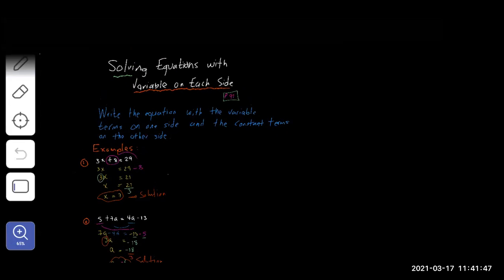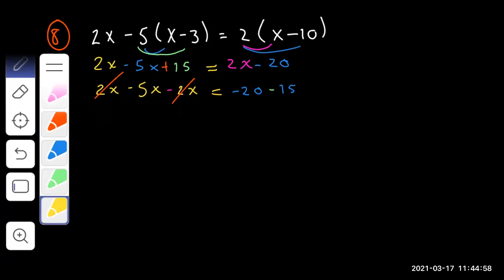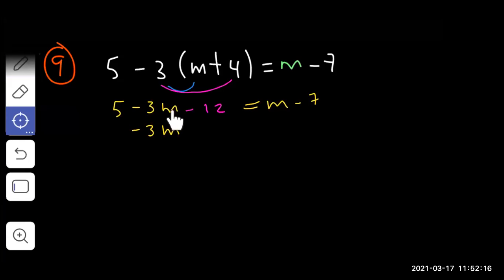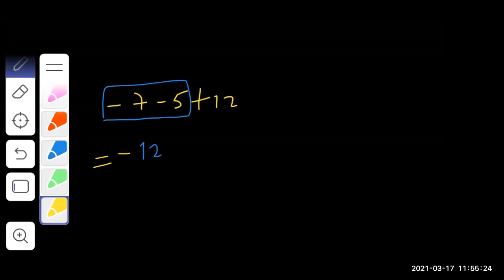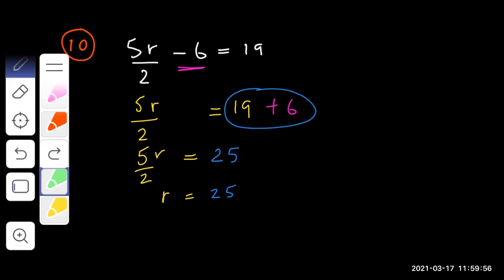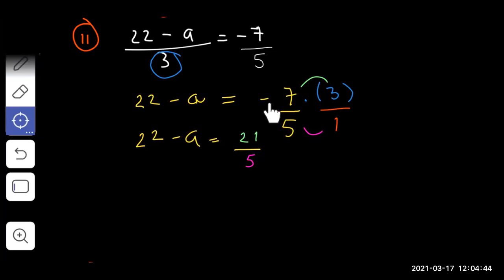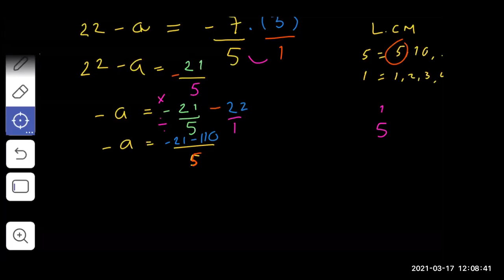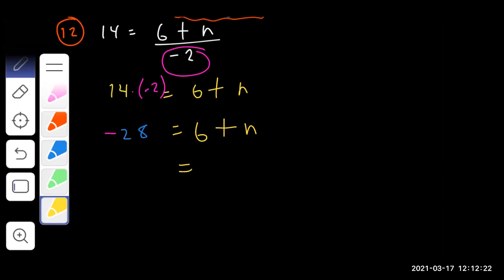6.2 Solving Linear Equation (with fractions and using distributive property)